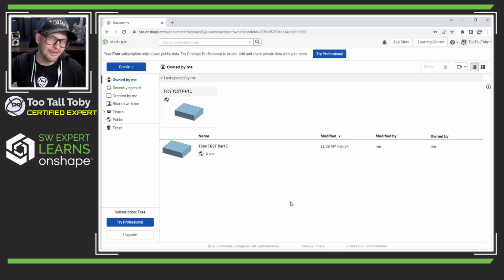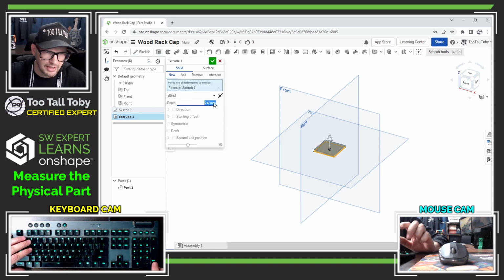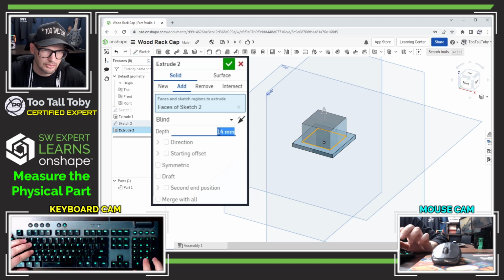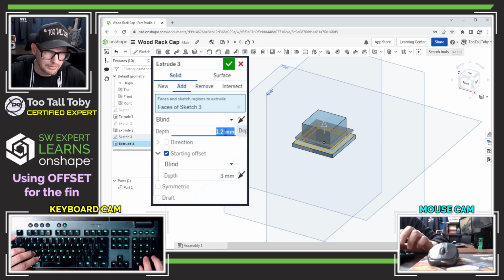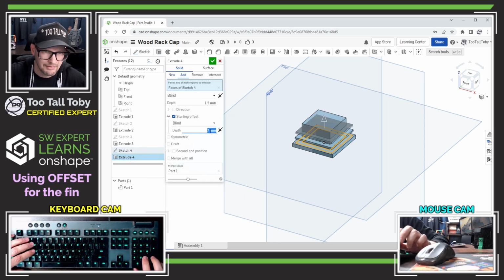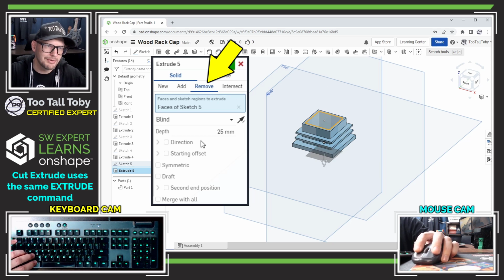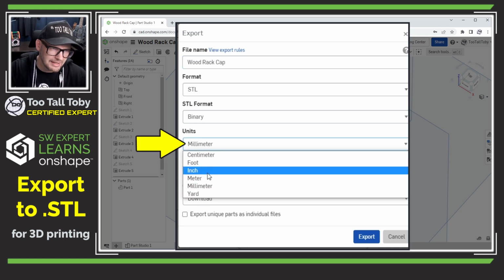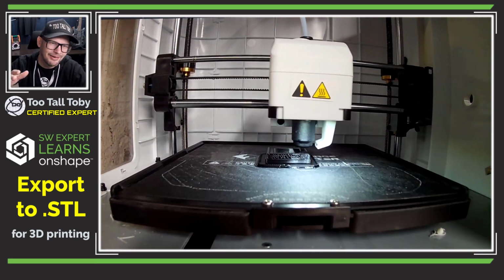SW Expert Makes a Functional Print in Onshape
In this edition of SWExpertLearnsOnshape, we get to watch as 3DCAD expert TooTallToby creates his first functional 3D printed part using the Onshape Free Plan - signup for a free account today